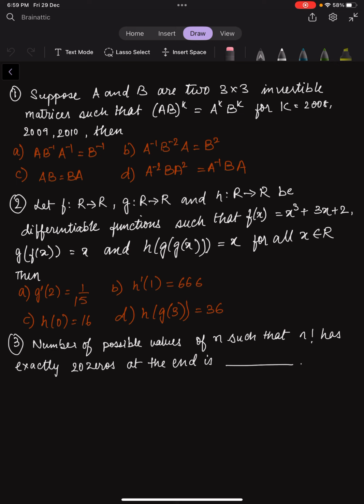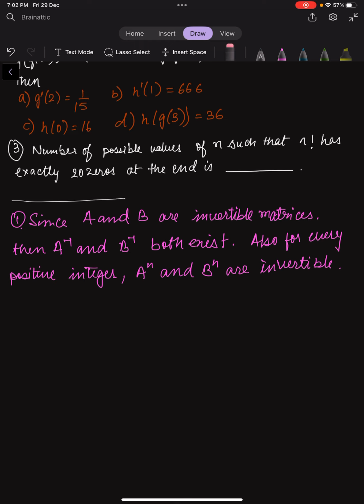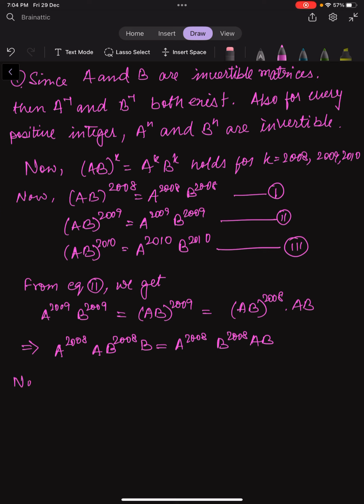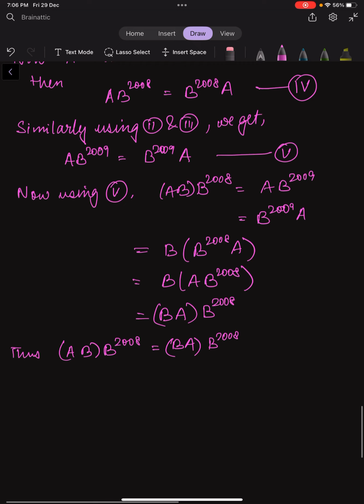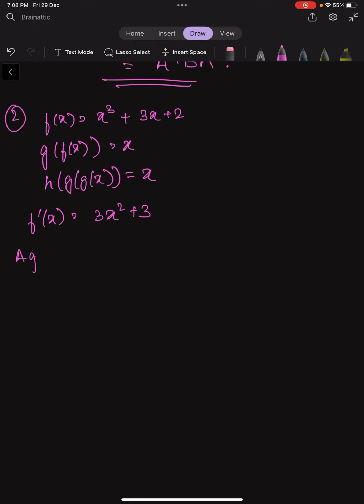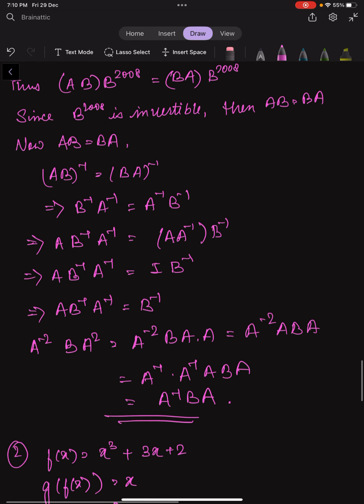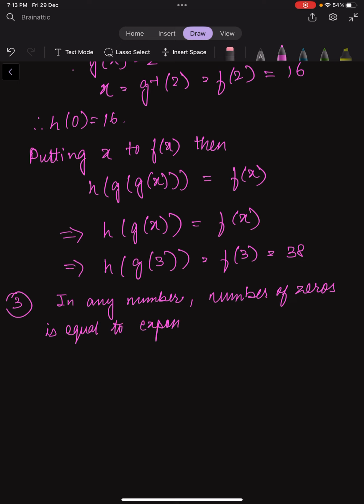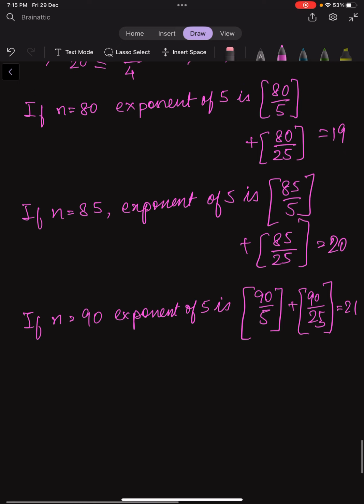Amazing problems for competitive exams like JEE MAINS and ADVANCED. Can you solve them?